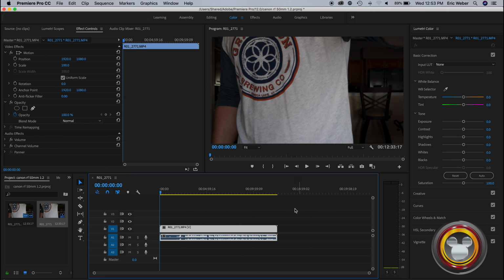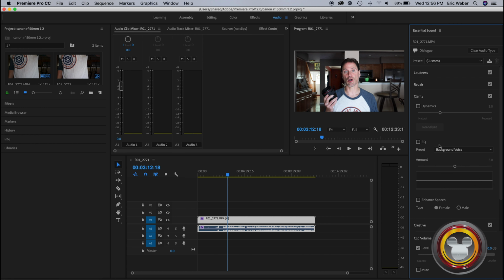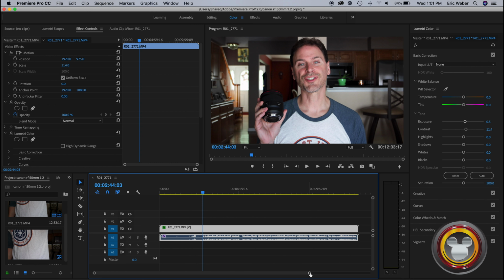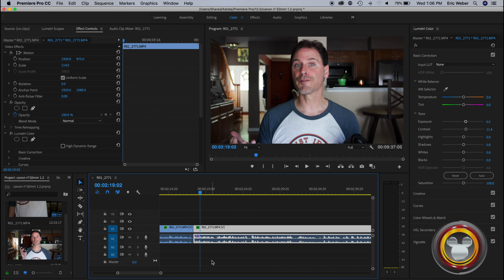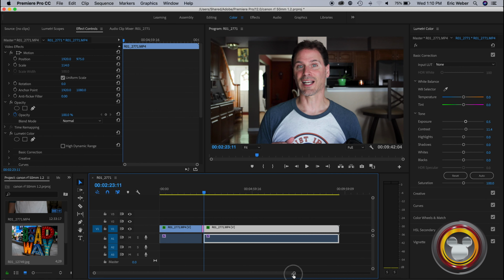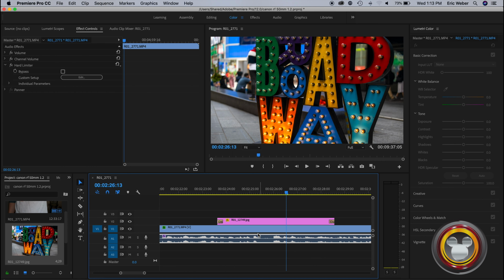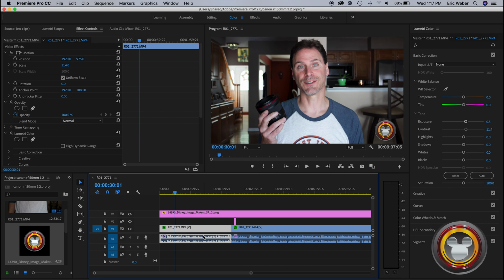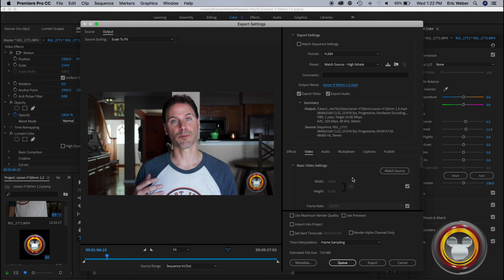Learn the Basics of Adobe Premiere Pro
Adobe Premiere Pro can be a really easy video editing program to use, and in this video I'll show you all you need to get started!
-Eric